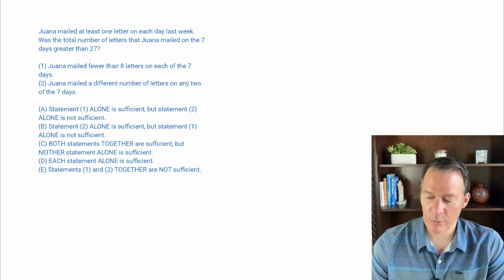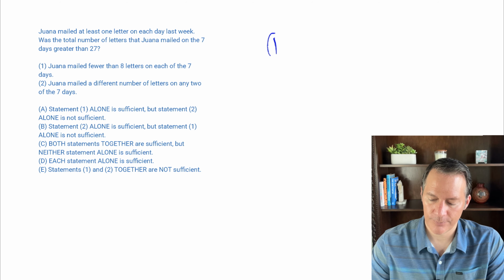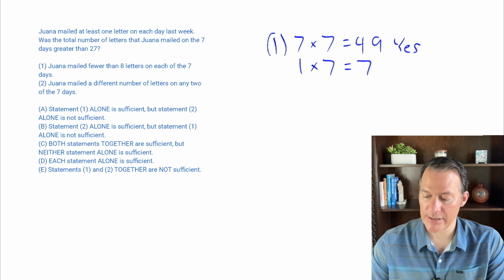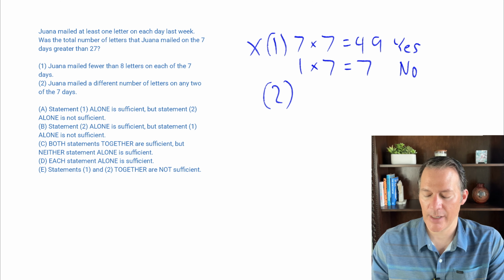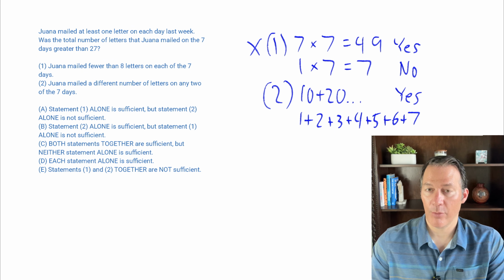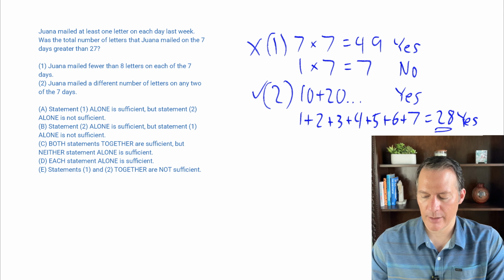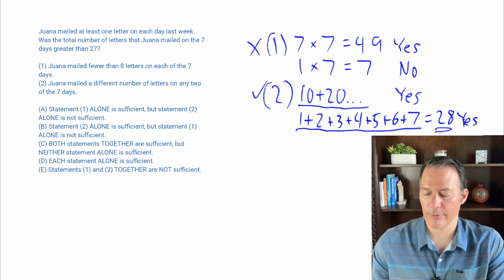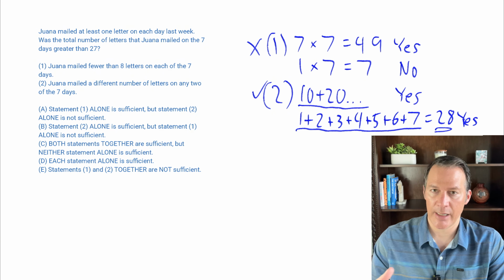Save Time on GMAT Data Sufficiency (2/3): Juana mailed at least one letter on each day last week...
Data Sufficiency questions provide a great opportunity to make up time on the GMAT. When picking numbers on DS, test for insufficiency. On a Yes/No question, try to get a Yes and a No by picking extreme high and low numbers.  Then you won't need to test multiple sets of numbers. This example question can be solved, even using a rigorous approach, in well under a minute.

Get a free Jumpstart Kit to launch your journey to Quant and Data Insights mastery

Juana mailed at least one letter on each day last week. Was the total number of letters that Juana mailed on the 7 days greater than 27?

(1) Juana mailed fewer than 8 letters on each of the 7 days.
(2) Juana mailed a different number of letters on any two of the 7 days.